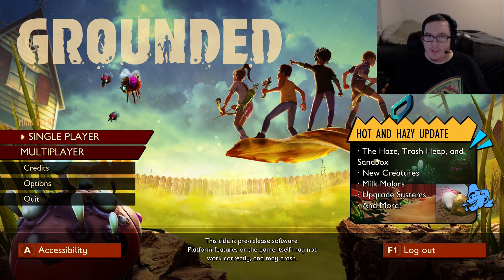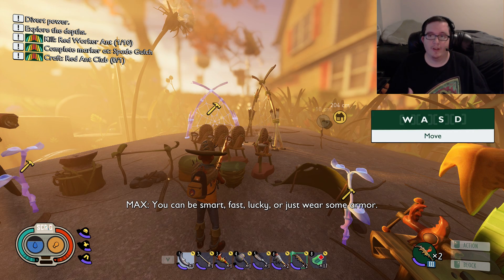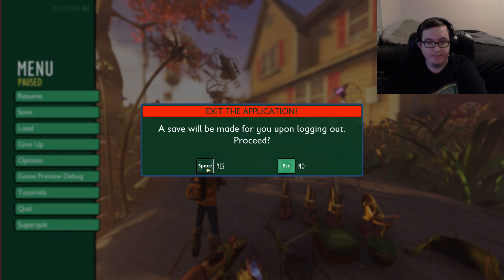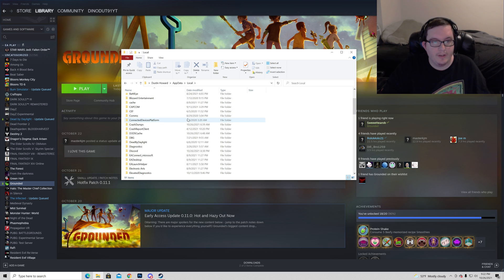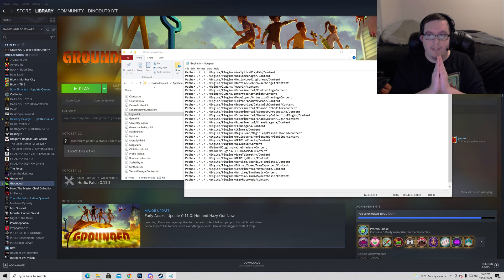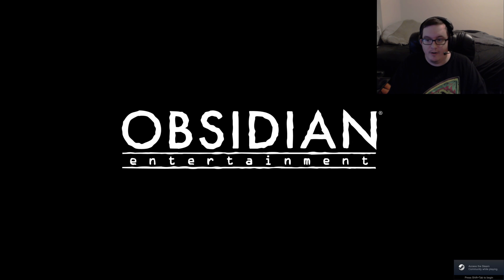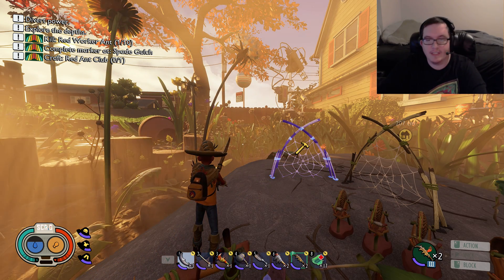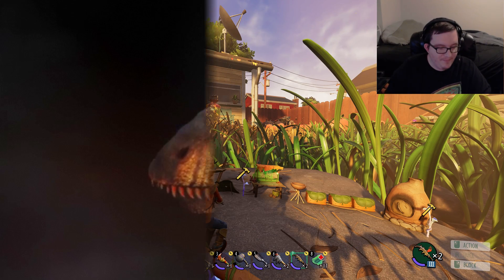How to REMOVE the BLUR in GROUNDED 0 11! (Still works!) Grounded Tips and Tricks!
In this video I show you how to remove the blur as an updated version that works now! :D Since no one did a video on it, I decided it was best to do a video for you all so I hope it helps! :D

Steps to do before the video are as follows:
Go to the drive your game is on then go to your user's folder, then click on your user name and last go to view and click the hidden items box to show all the extra stuff you normally can't see 😁😁😁 then follow my steps in the video.

code is:
 [/script/engine.renderersettings]
r.DepthOfFieldQuality=0
r.DefaultFeature.MotionBlur=0